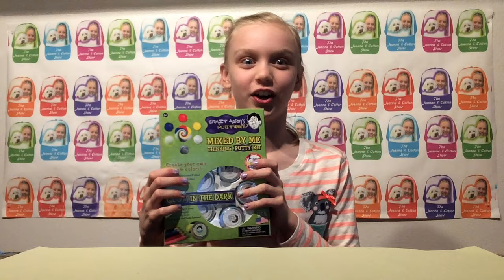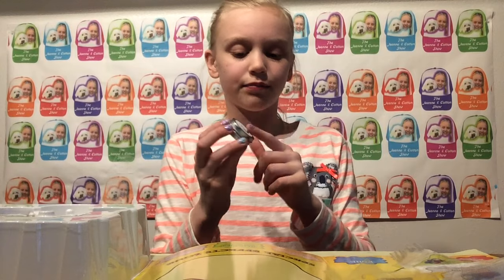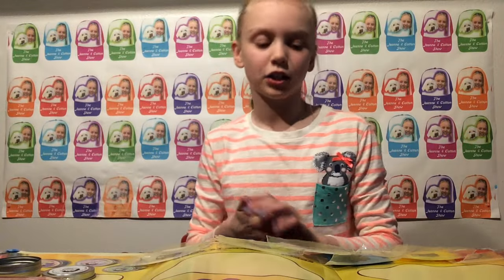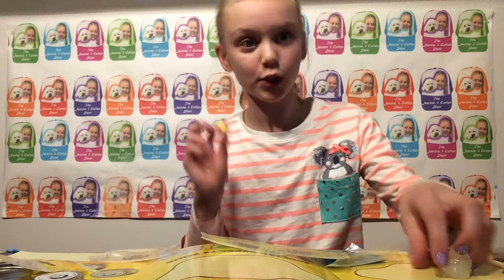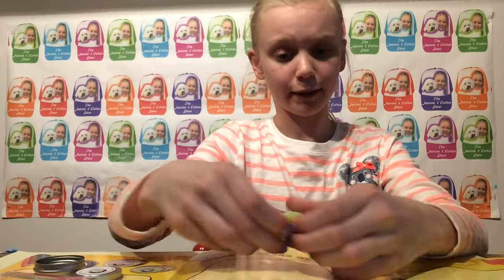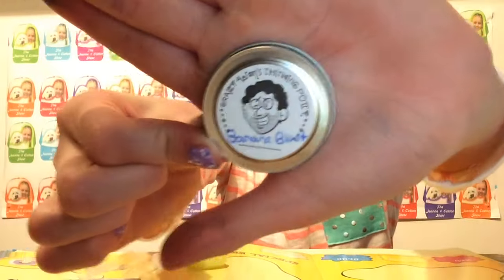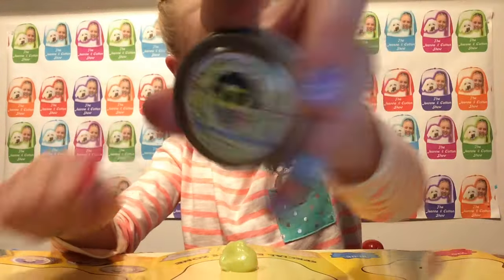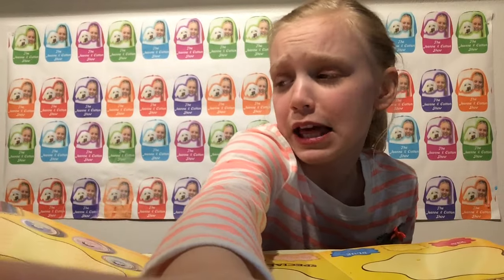NEW CRAZY AARON'S THINKING PUTTY KIT Part 1